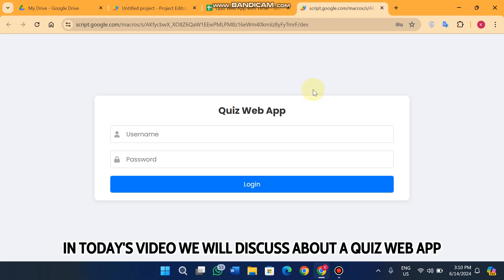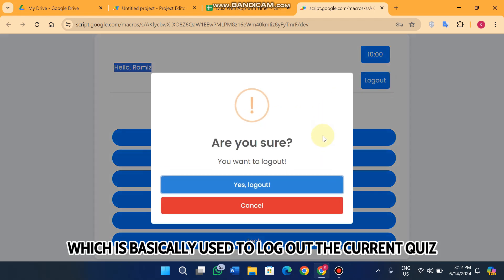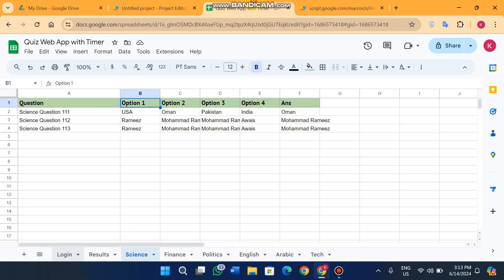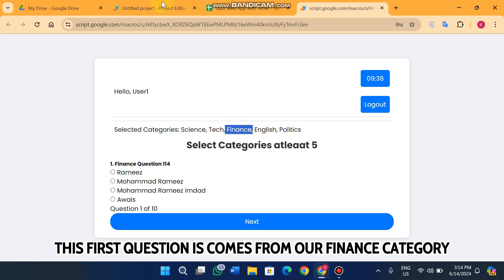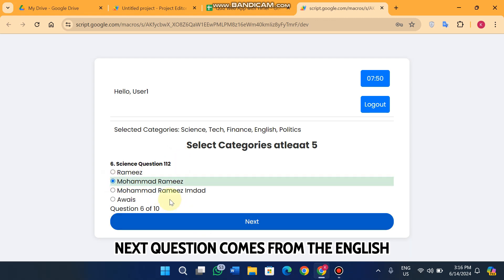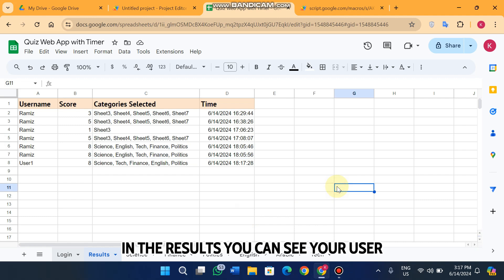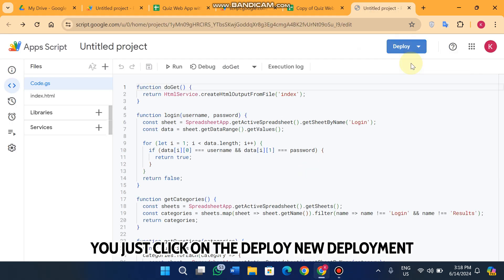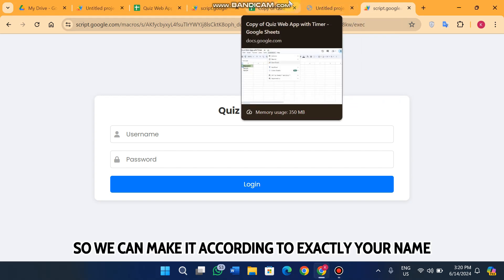Time-Based Quiz Web App with Using Google Sheet and Apps script | B15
How To Make Quiz App Using JavaScript  | Build Quiz App With HTML CSS & JavaScript | Quiz web app using Google Web Appscript

About Video:
This video demonstrates a comprehensive web application designed for conducting quizzes. It includes a user login system, category selection for questions, and a timed quiz interface with dynamic question display and scoring.

Features of Web App:
User Authentication: Secure login system with username and password.
Category Selection: Users can select up to 5 categories for their quiz.
Dynamic Question Loading: Questions are loaded based on selected categories.
Timer Functionality: Includes both a total quiz timer and a per-question timer.
Real-time Feedback: Immediate feedback on the correctness of selected answers.
Score Tracking: Tracks and displays user scores upon quiz completion.
Daily Quiz Limit: Users are restricted to one quiz attempt per day.
Responsive Design: User-friendly interface that adapts to different screen sizes.

Please Leave Your Feedback in The Comments.